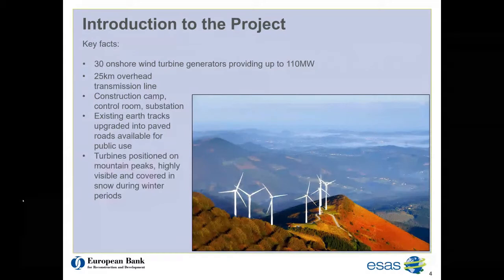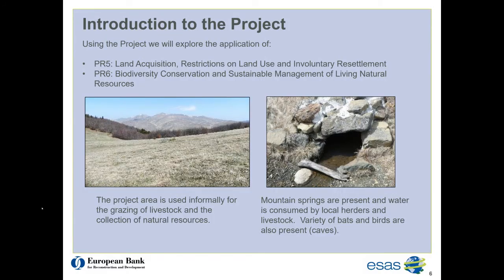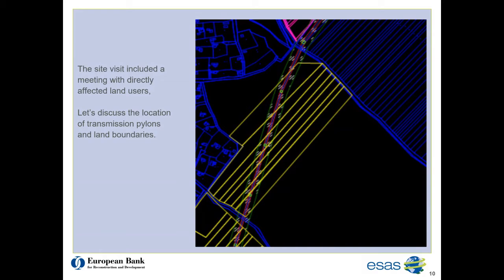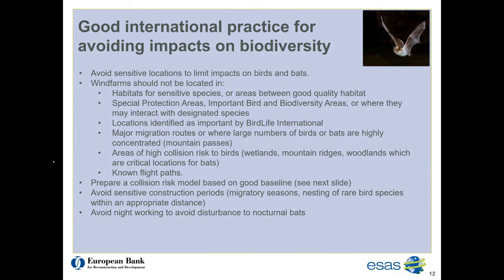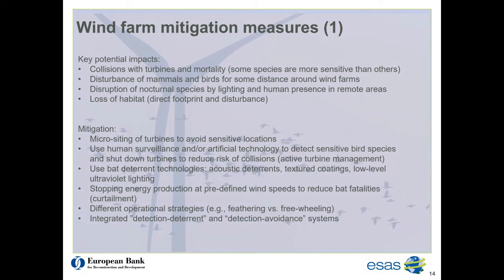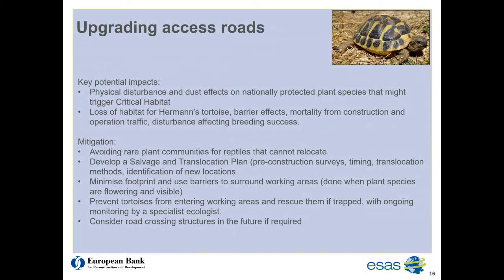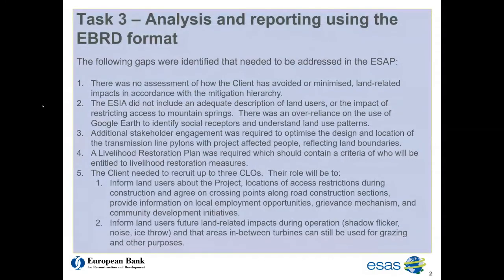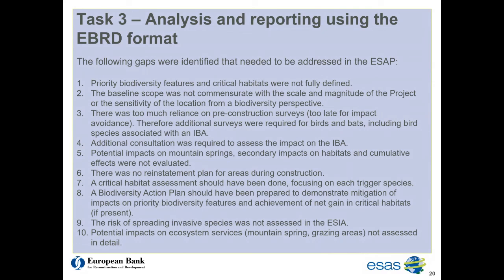Task 2 - Video 1 - Power Gen